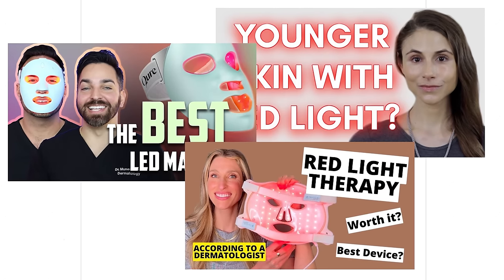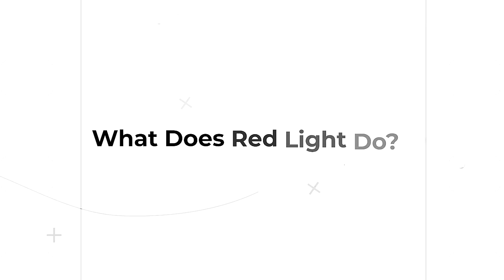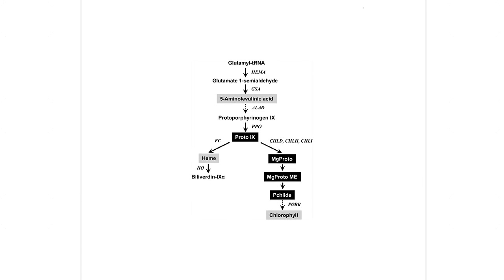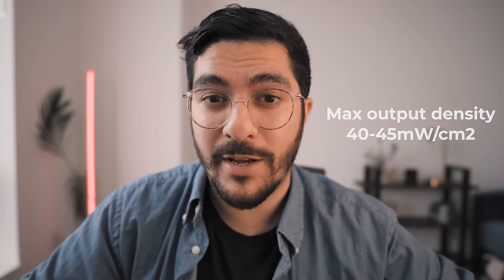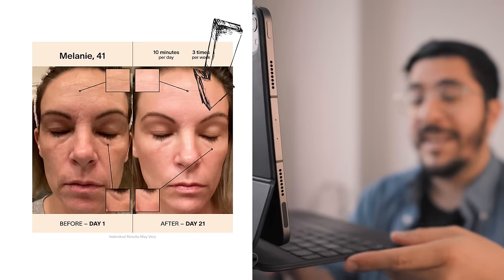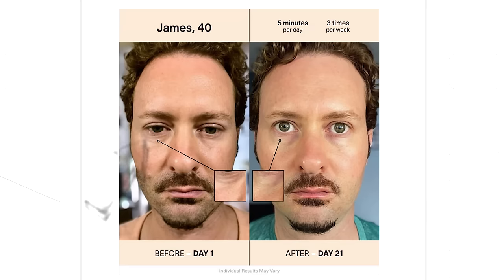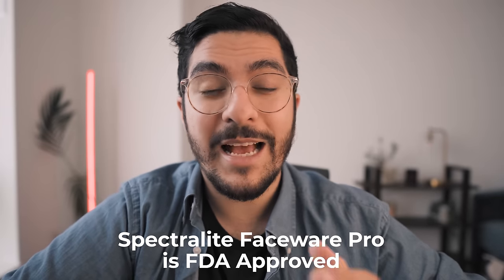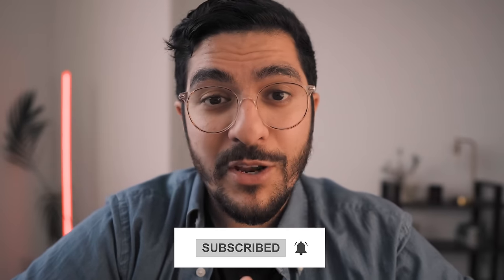Red Light: Skincare MIRACLE or Myth? (Dermatologist)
In this video, I discuss what red light treatment for skincare is, what the scientifically proven benefits of it are, my thoughts on various commercially available red light devices (including the Solawave, the Omniwave Contour, and the SpectraLite Faceware Pro), and my concluding recommendations on which ones to use, if any.

TIMESTAMPS:
0:00 Intro
1:16 What Is Red Light?
2:13 Anti-Aging
3:31 Anti-Acne
4:54 Hair Loss
5:25 Solawave Device
7:08 Before and After Photos
12:06 Red Light Face Masks
13:38 My Overall Advice

Product Links:
SpectraLite FaceWare Pro (FDA Approved)

Note - this is not an endorsement of either of these products, simply a link to the ones mentioned in this video as examples of full face LED masks. There are many others available on the market and I encourage you to compare product specifications and user reviews before deciding which to purchase.